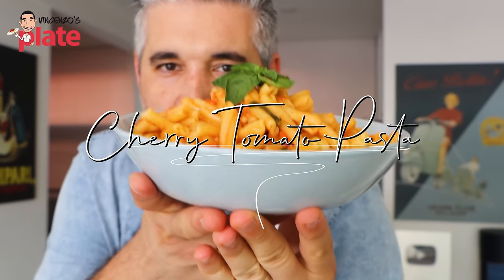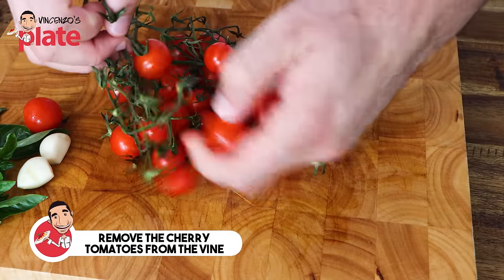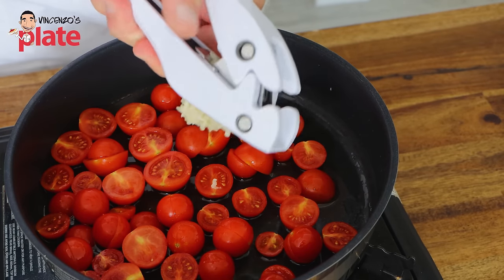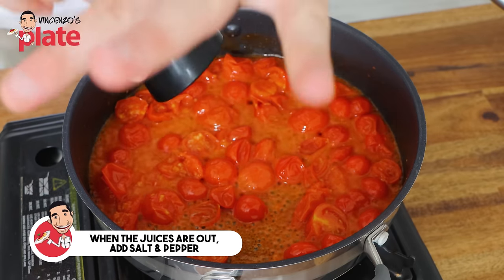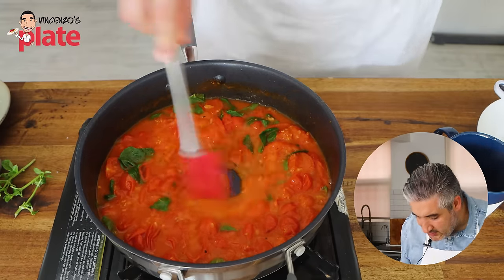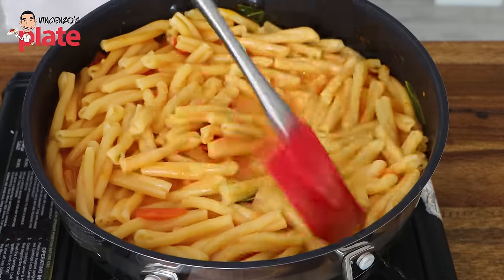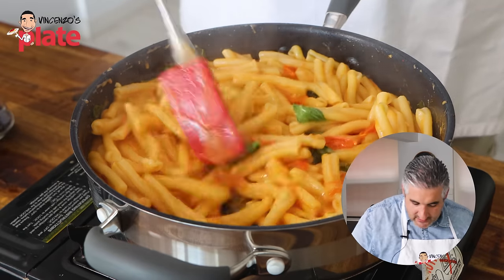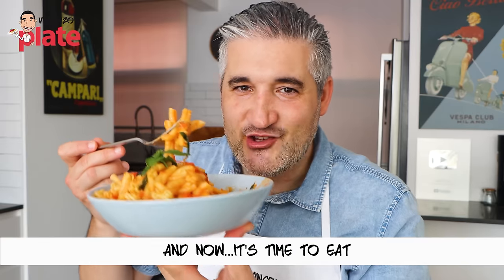How to Make CHERRY TOMATO PASTA Like an Italian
Cherry tomato pasta is a simple dish for any day of the week which calls for the freshest, juiciest organic cherry tomatoes you can find. Once you add aromatic basil to create the perfect pairing plus a scoop full of mascarpone cheese it will be even creamier than you had imagined – without the cream of course! Try this twist on neapolitan cherry tomato pasta and don’t go past the extra dash of pecorino cheese which really makes the flavours sing on a plate!

⏱️⏱️TIMECODES⏱️⏱️

0:00 How to Make Cherry Tomato Pasta
0:27 Introduction to Cherry Tomato Pasta
0:52 Ingredients for Cherry Tomato Pasta
1:24 How to Cut Cherry Tomatoes
2:21 How to Make the Sauce
3:22 How to Cook Pasta
3:43 Finish Cooking the Sauce
6:00 Combine Pasta with the Sauce
6:11 How to Combine the Mascarpone
8:37 How to Serve Cherry Tomato Pasta
9:02 How to Eat Pasta, E Ora si Mangia... Vincenzo's Plate!